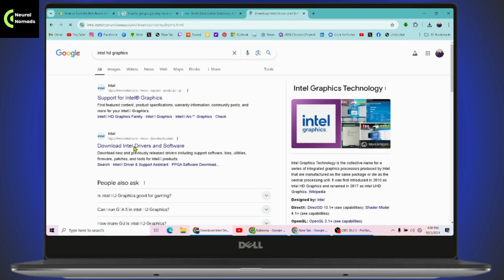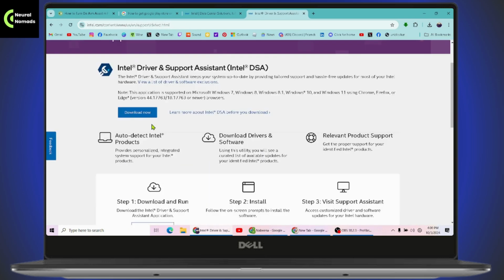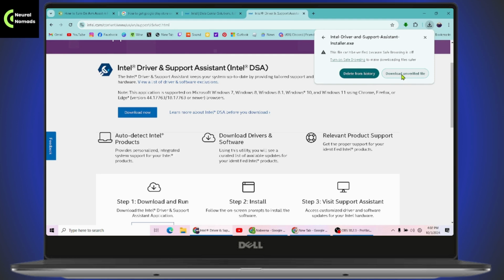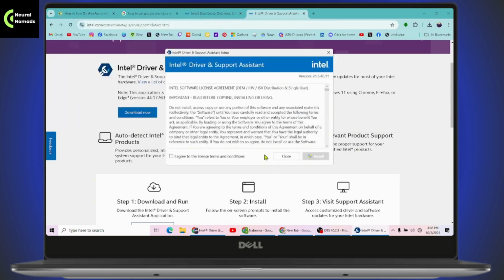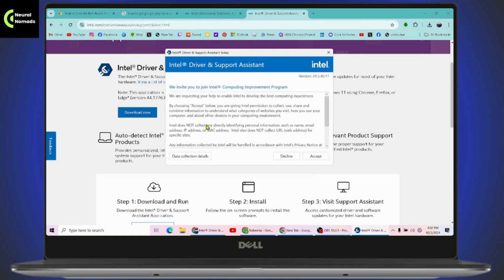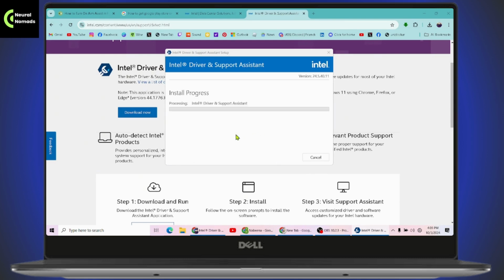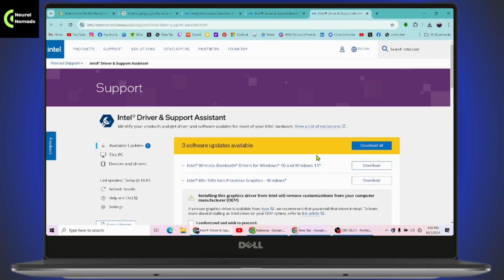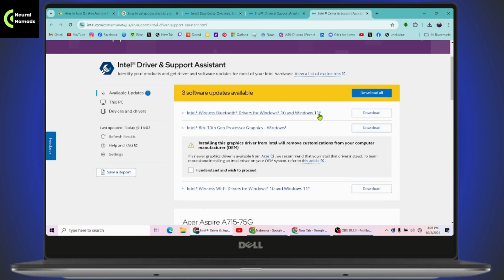How To Install Or Update Intel HD Graphics Driver Windows 10 & 11 (Tutorial)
How To Install Or Update Intel HD Graphics Driver On Windows 10 Or 11
how to update intel hd graphics driver
latest intel hd graphics driver for windows 10
update latest intel hd graphics driver
update intel graphics driver windows 11
how to download and install intel graphics driver

In this video, we’ll guide you through the process of installing or updating the Intel HD Graphics driver on Windows 10 or 11. Whether you're looking to improve your system's performance or resolve display issues, this tutorial will walk you through the steps to keep your graphics driver up to date.

0:00 - Introduction
0:12 - Checking Your Current Graphics Driver Version
0:24 - Downloading the Latest Intel HD Graphics Driver
0:36 - Installing or Updating the Driver
0:48 - Conclusion